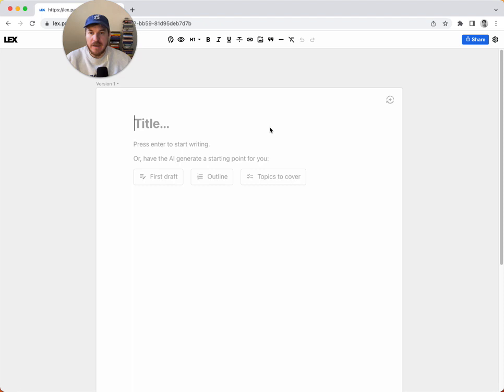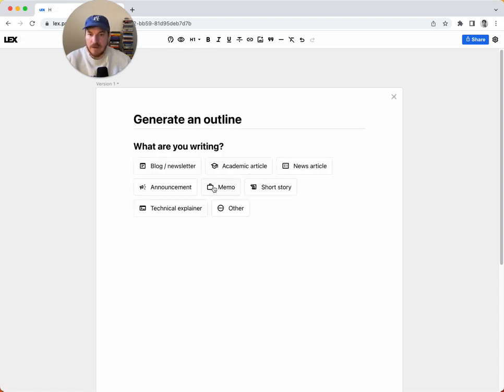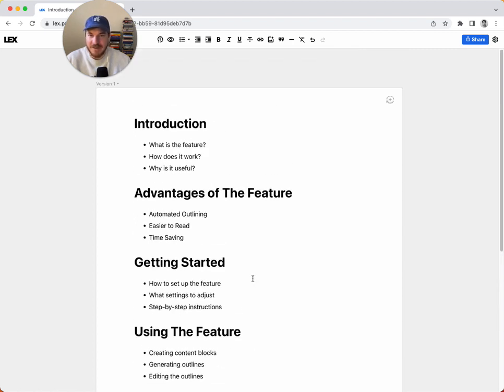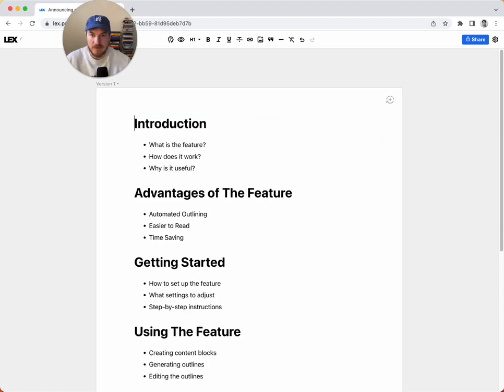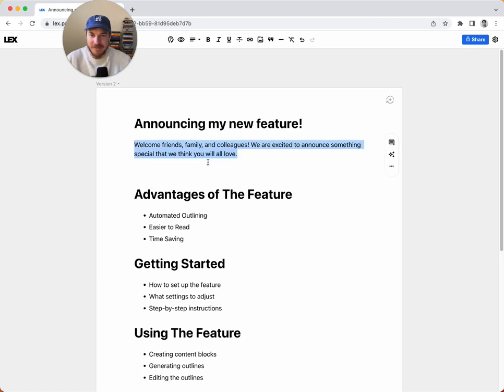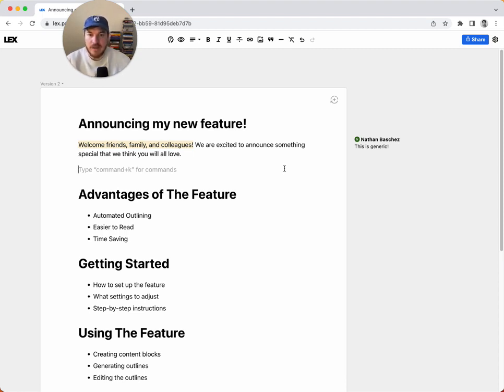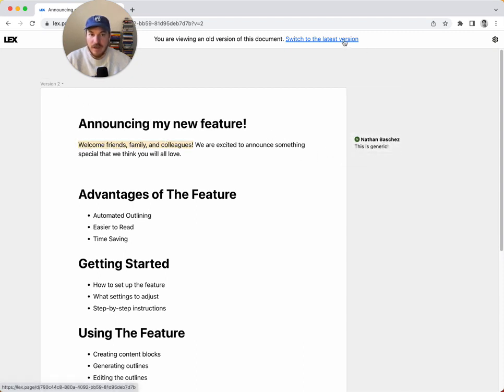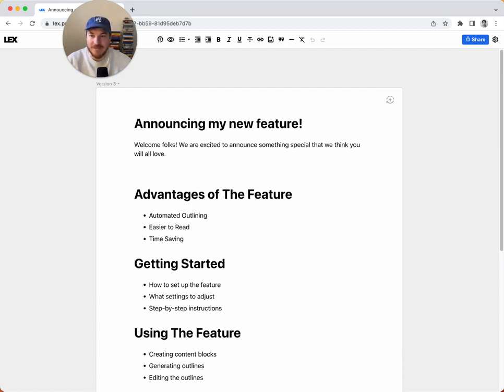New in Lex: First Drafts and Version History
Announcing two new features for Lex the AI-powered writing tool that unlocks your best writing.

1. First drafts: when you start a blank document, the AI can create a first draft for you. It can also create an outline or even just a list of topics you might want to cover.

2. Versions: save a snapshot of your document—including comments—at any point in time, so you can always come back to it later.

If you have any questions, don't hesitate to reach out.